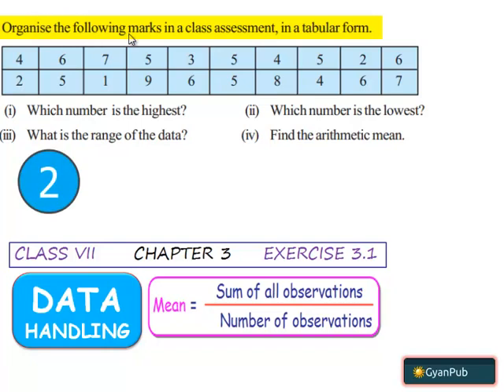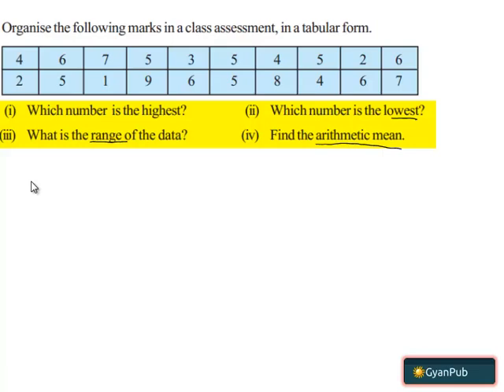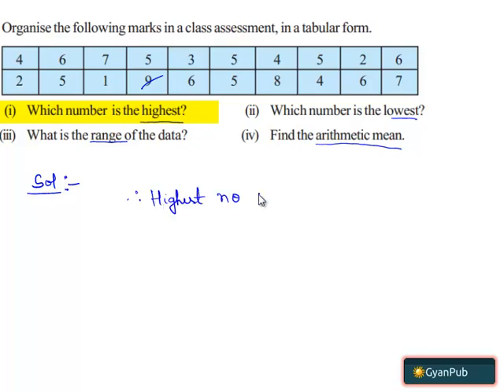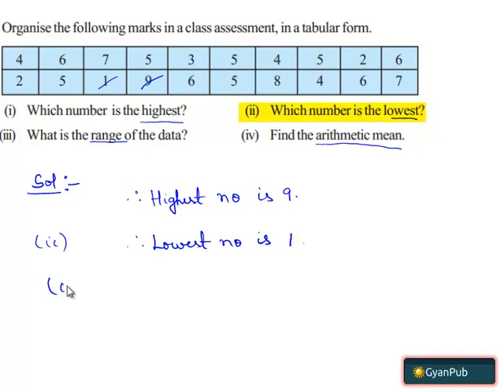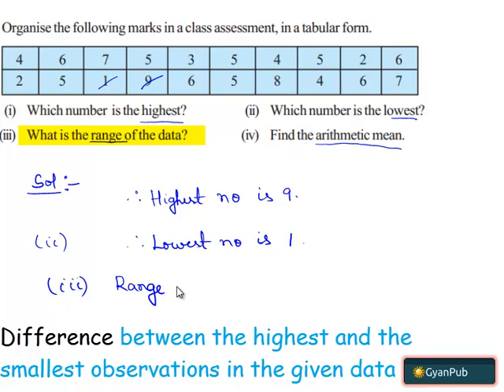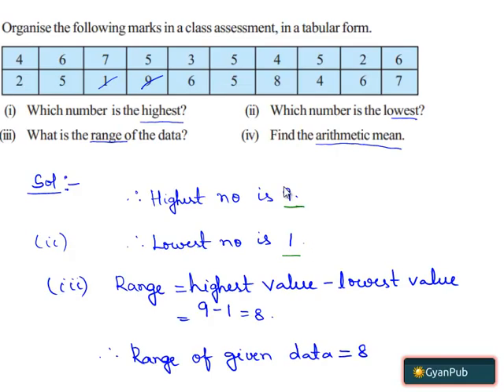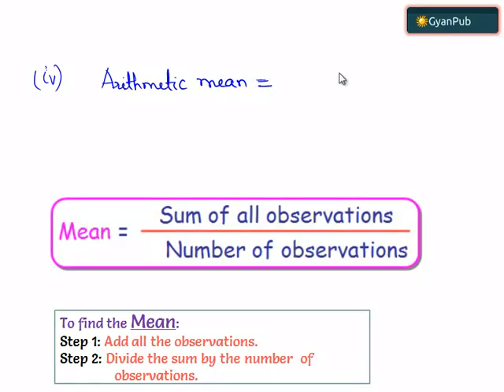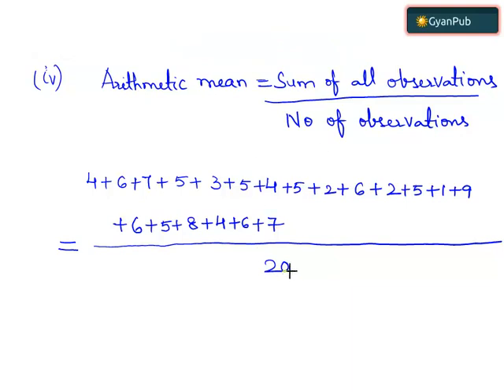CBSE Class 7 Maths NCERT Solutions Data Handling Exercise 3.1 Q 2